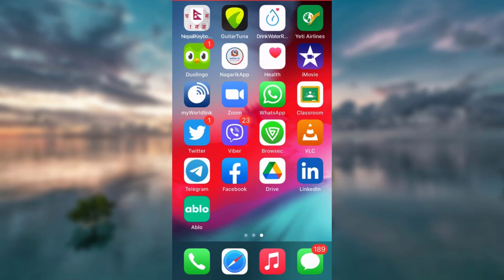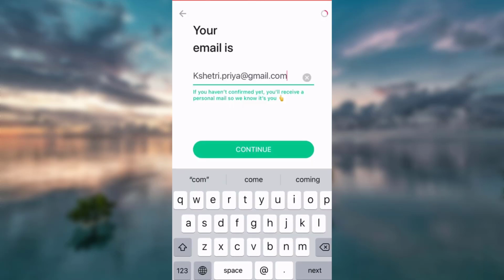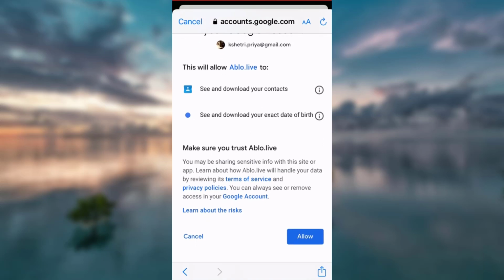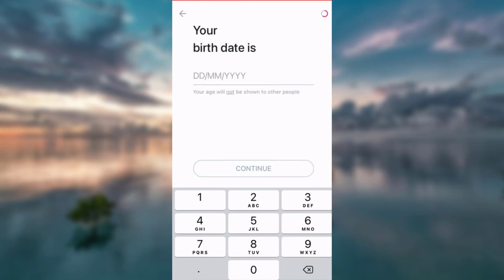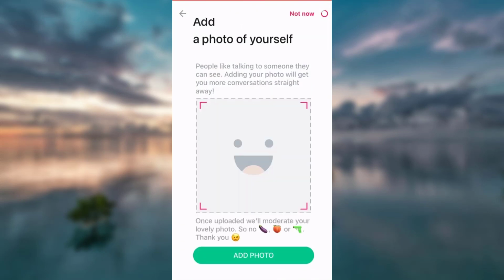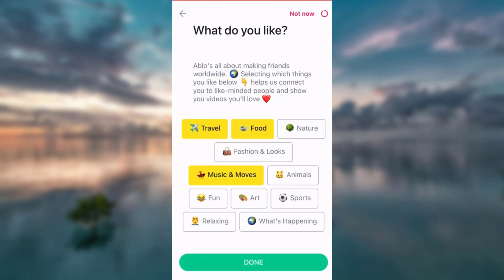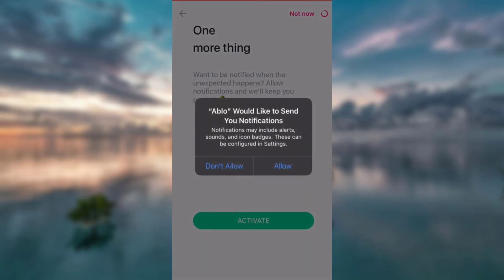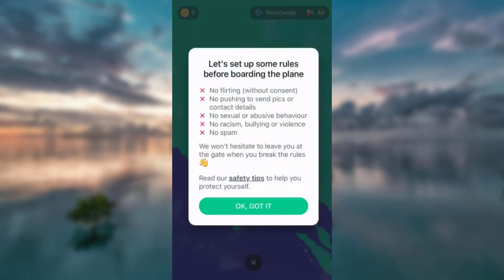How to Sign Up for Ablo | Make Ablo Account 2021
The present tutorial depicts the step by step procedure for signing up in Ablo app. Ablo is a popular social networking app that allows you to connect with people around the globe.
Follow the steps listed down below in order to create an account in Ablo:
1. First of all, open the Ablo app on your phone. If you have not installed the app, go to the play store and download it.
2. Tap on the Join Ablo tab in the homepage.
3. Enter your email and tap on Continue.
4. Again, tap on Continue and you will be directed to Google.
5. Select the Google account you want to use and tick on the box besides terms and condition.
6. Then, tap on Allow and create a new password for yourself.
7. Tap on Continue and enter your date of birth followed by your city.
8. Tap on Add photo to put a profile picture then fill in your personal details.